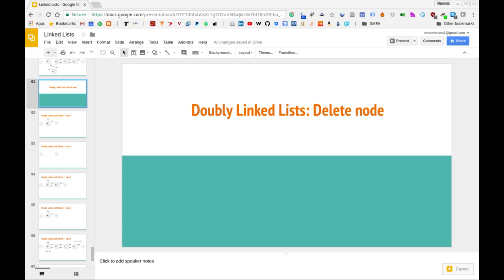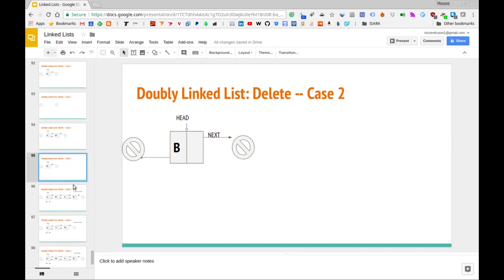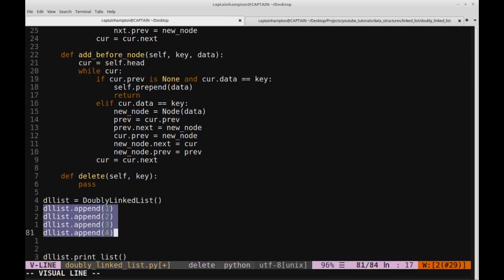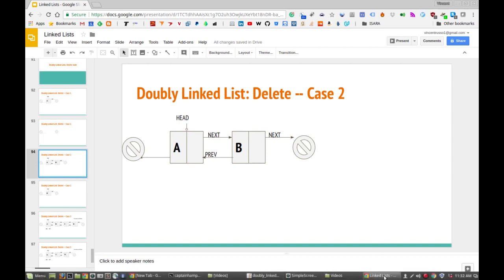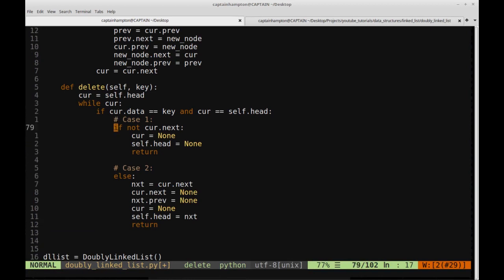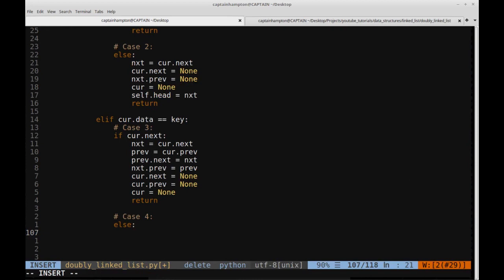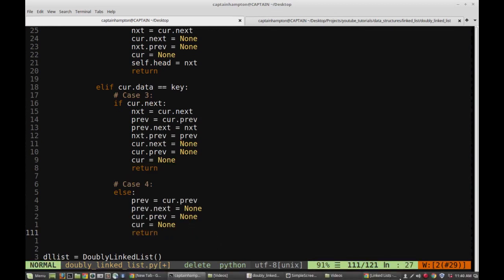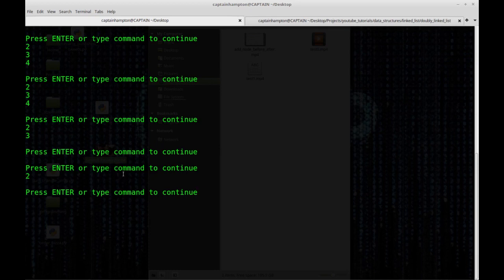Data Structures in Python: Doubly Linked Lists -- Delete Node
In this video, we consider how to delete, or, remove nodes from a doubly linked list. Once we cover the concept of how to perform this action, we follow through with a Python implementation.